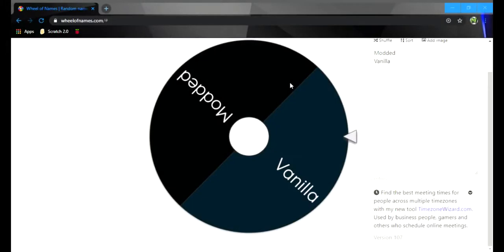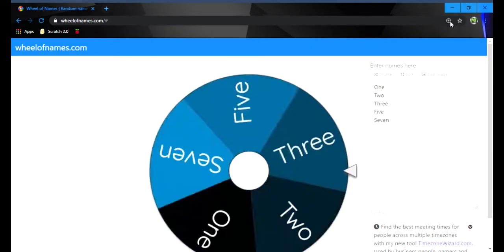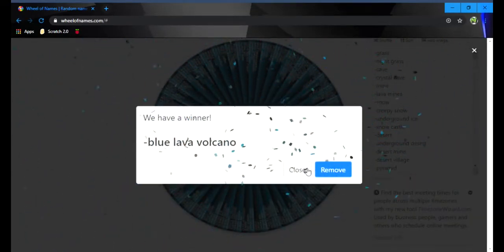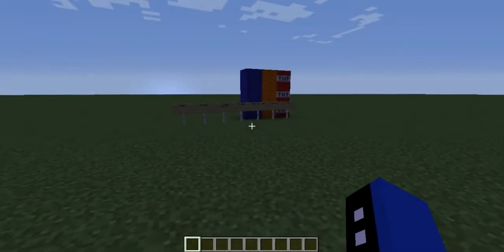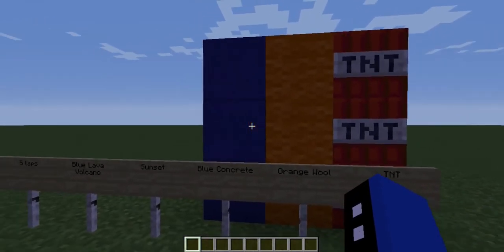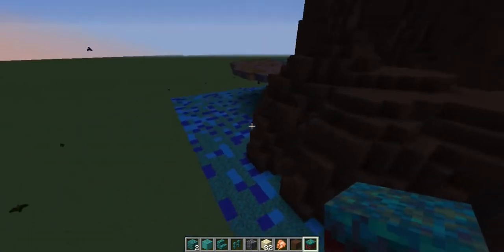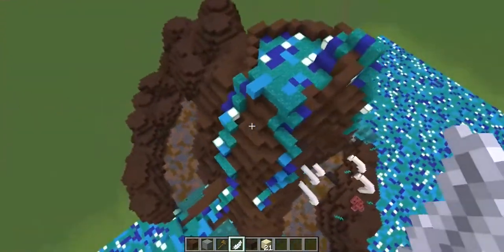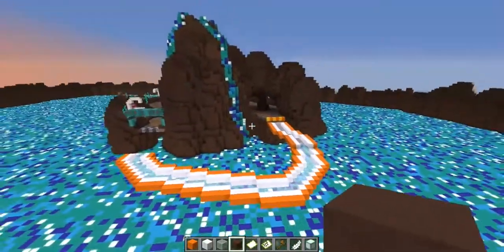Making a Mario Kart Track in Minecraft Using a Wheel Spinner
Hey everyone!
I decided to make a different video today.
In this video, I will be creating a track using a random wheel spinner!